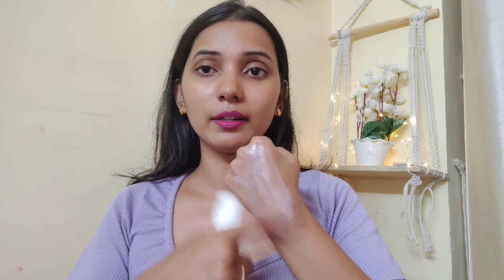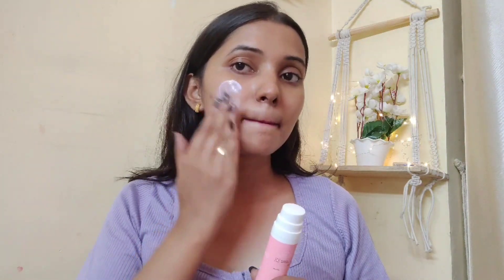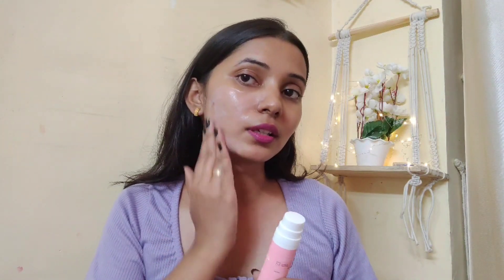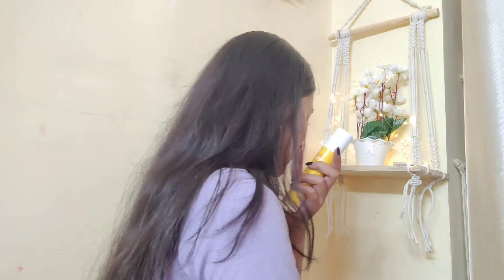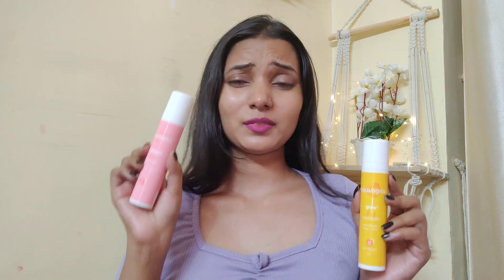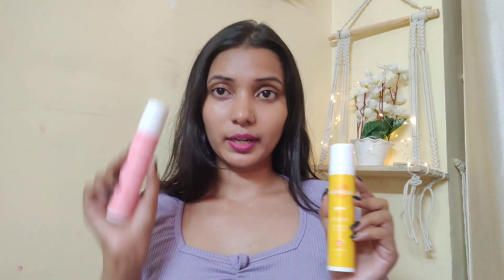Aqualogica Sunscreen Review / Which One is Better?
I am not responsible for any side effects of the products used in the video. Go for a patch test before using any product.
Copyright -
Do not use any of my image or part of video /audio to other platforms without my consent.
aqualogica sunscreen,
aqualogic sunscreen review,
aqualogica glow sunscreen, sunscreen,